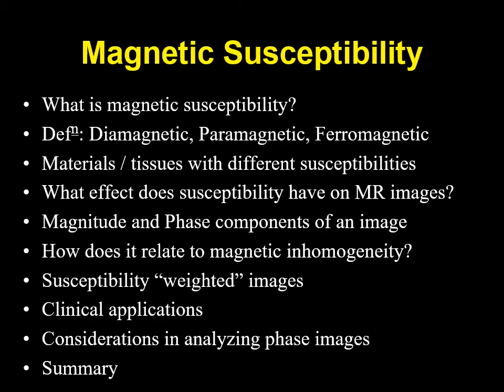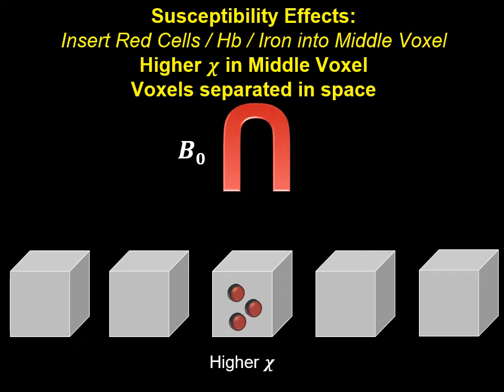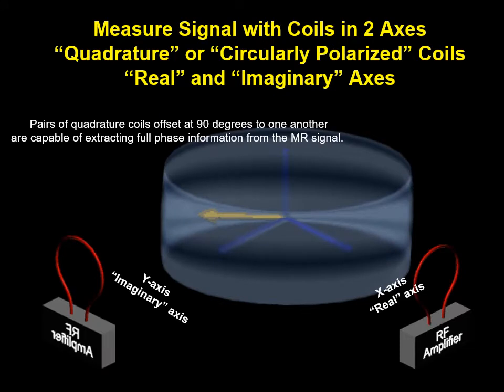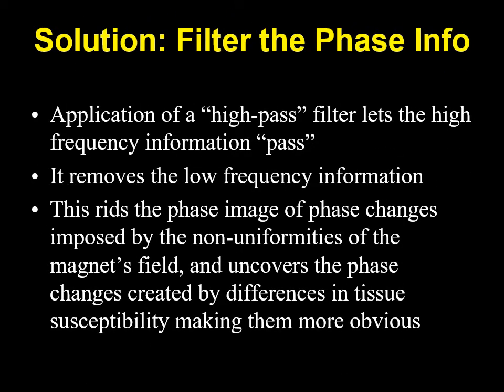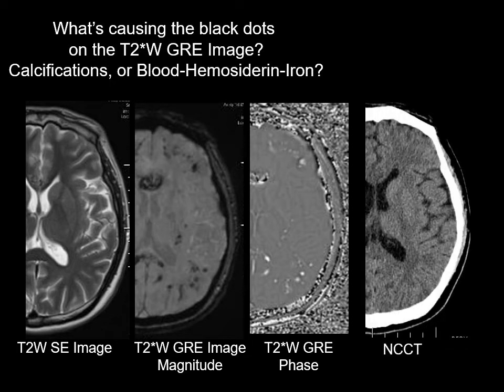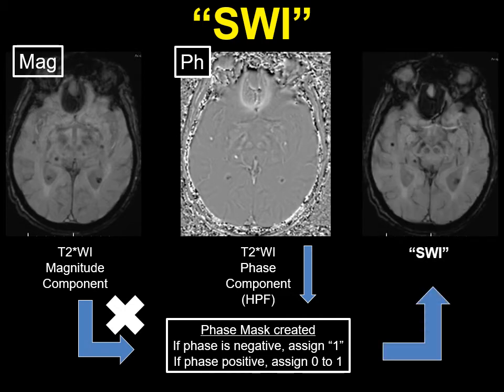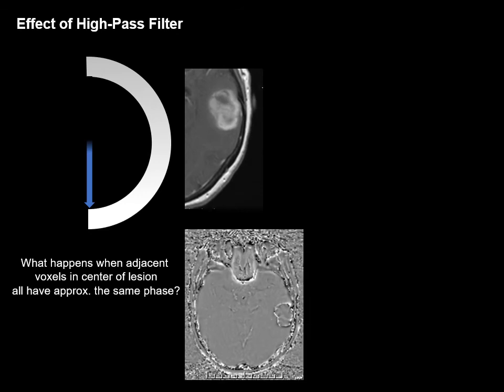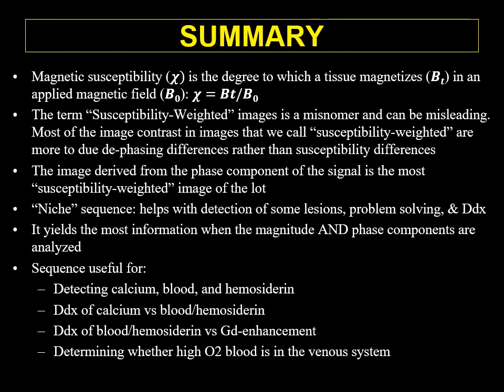Magnetic Susceptibility in MRI Kucharczyk Dec 2020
Magnetic susceptibility is discussed, especially as it relates to MR images. The method by which the magnitude and phase components of MR images are derived is shown. Several examples of MR images of the head with different abnormalities are shown, and the method of analyzing these abnormalities is presented.